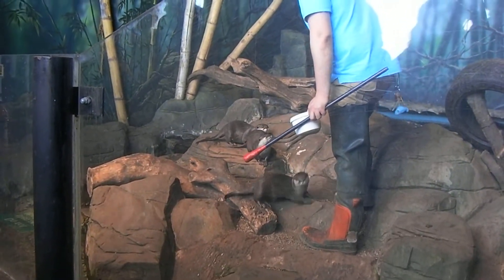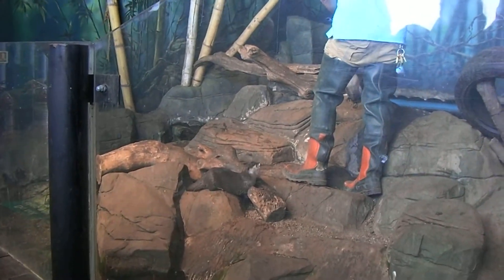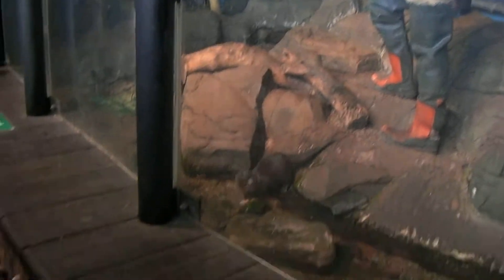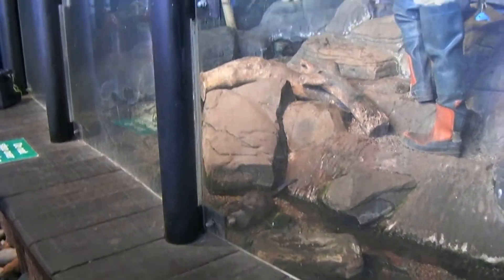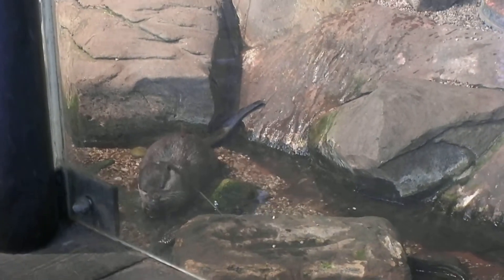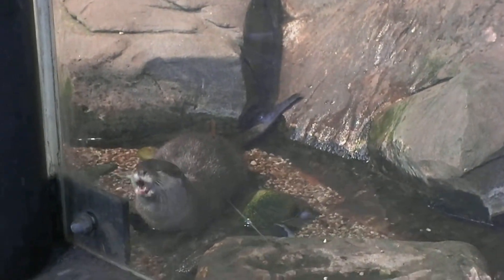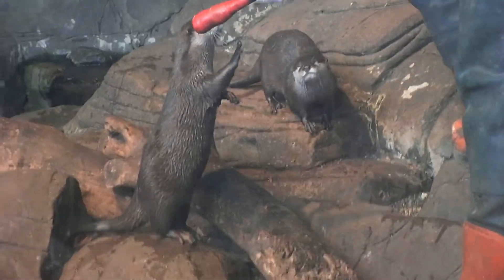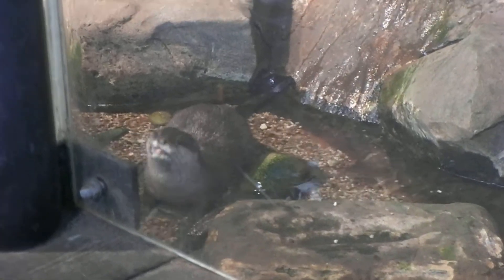Sealife Adventures! - Otters are crazy! Plus i answer all the questions, QUIZ KING